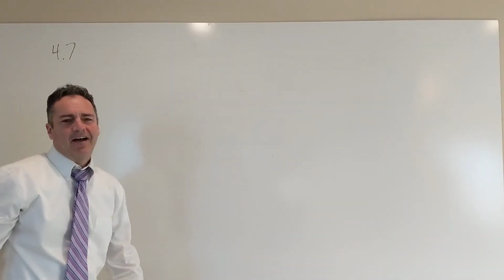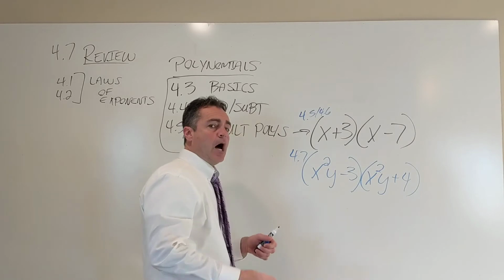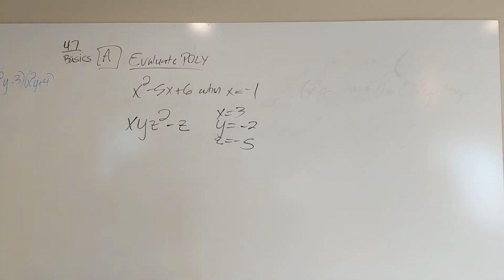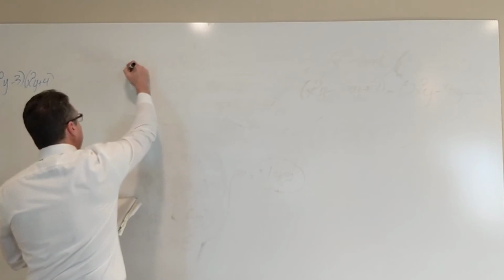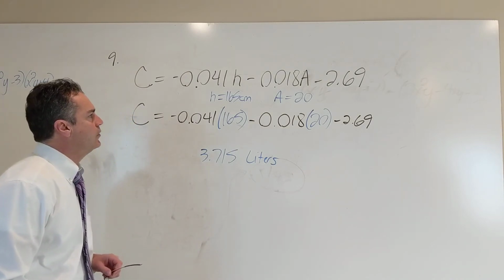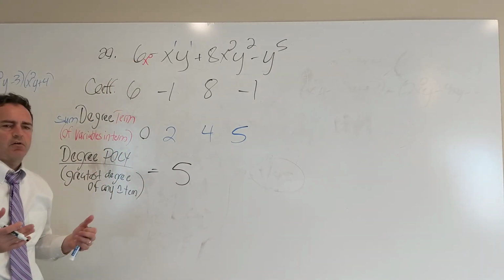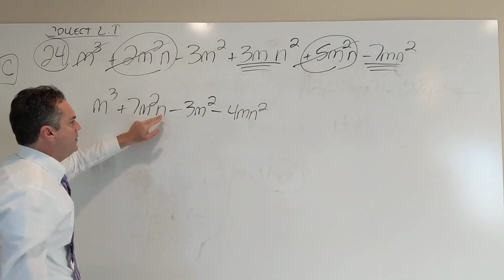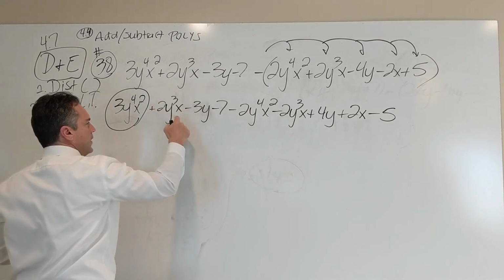Math 100B: 4.7 Part 1